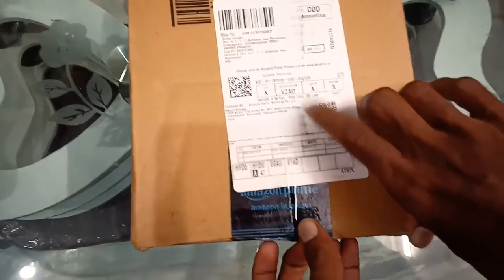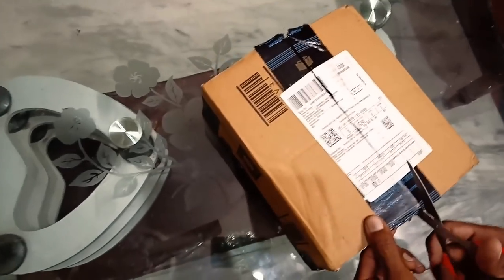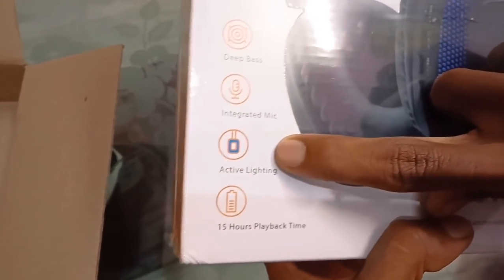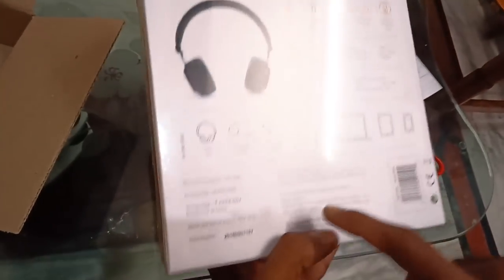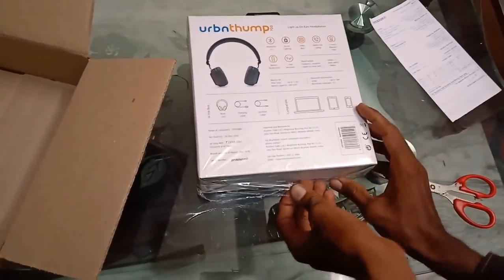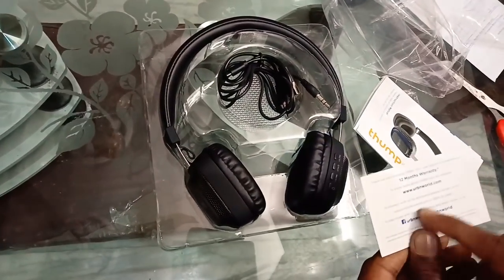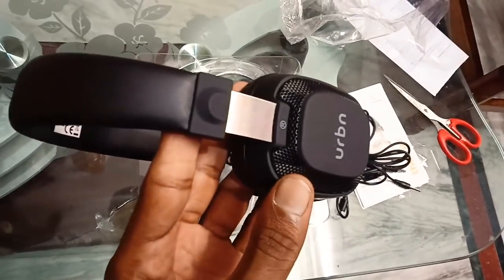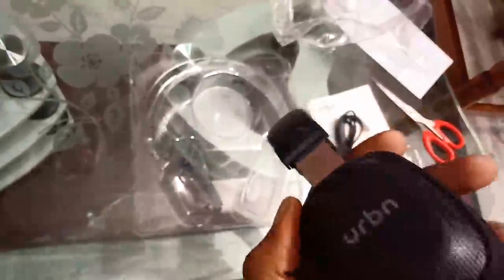Best wireless headphones under budget💰🔥👍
amazon our storefront;

urbn headphones link;

Canon EOS 200D(18-55mm);

Canon EOS 200D( 18-55mm55-250mm );

Canon EOS 800D(18-55mm);

Canon EOS 77D (18-55mm);

Canon EOS 77D (18-135mm);

Canon EOS 80D(18-55mm);

Canon EOS 80D(18-135mm);

Canon EOS 80D(body only);

lifelong massage link;

jsb leg massager link;

jsb neck massager link;

jsb massager combo link;

hometown recliner link;

hometown recliner link;

la-z-boy recliners link;

sony s500rf link;

sony s500rf tower bars;

sony iv300 link;

sony bdv e3200;

in this video, I unboxed the urbn wireless headphones
which is very good and decent for daily use
if you want to buy the headphones please follow the link

A very hearty welcome to the beautiful souls who joined our community, Bestowed by God with two youtube channels.

1)BURN THE FIRE ( which is a personality development channel)
2)TEDMED TECH (which is technology based channel related to

DSLR, electronic gadgets, and other electrical appliances etc)
I have been working on these channels from July 4th till date with a low quality yet with useful information.
Now I want to upgrade not only my channel quality and also constant (like how to take close shots, camera angles, mechanism, useful tips, tutorials about photography )

telegram channel;-t.me/tedmedtech